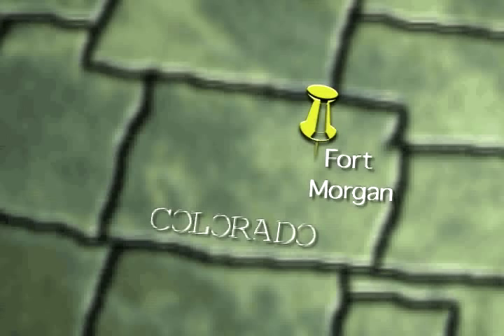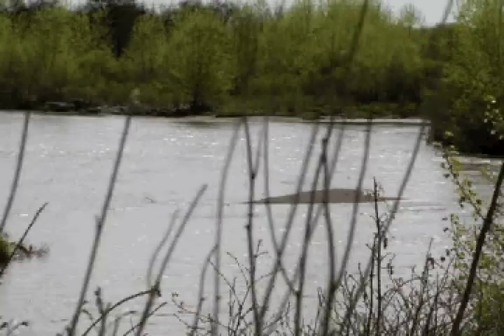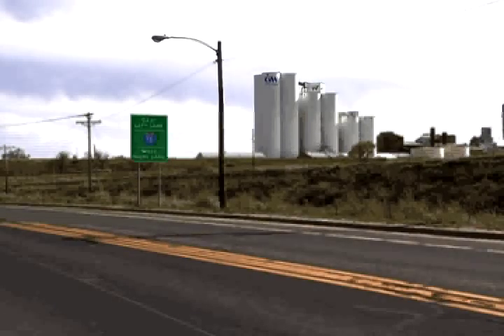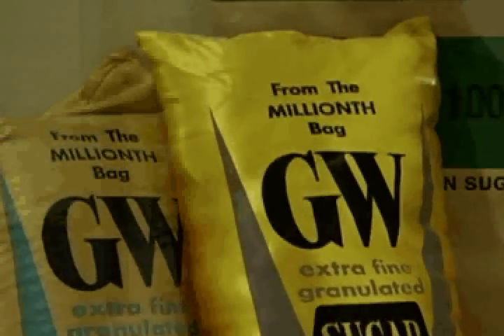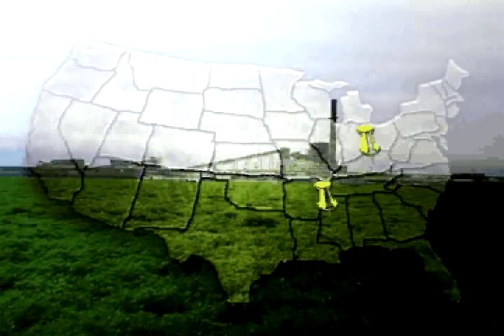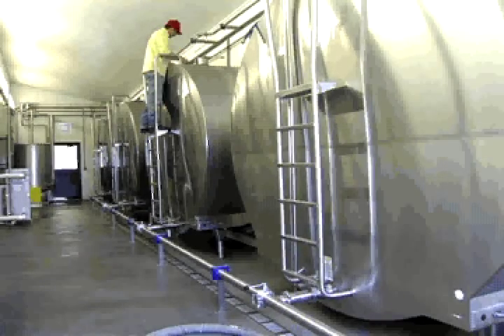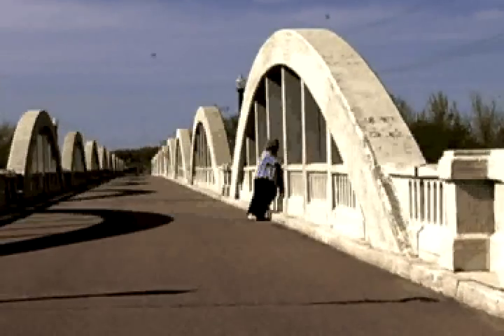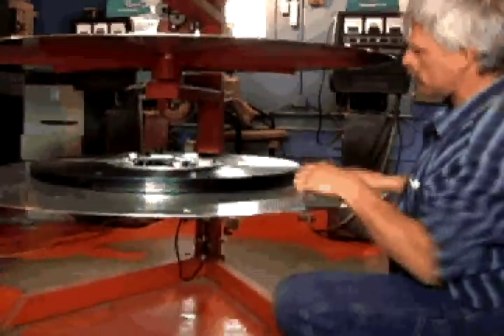Destination FortMorgan DEMO.avi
This 7 miuntes and 55 second video is about  some highlights of Fort Morgan Colorado.  Special guest singer Rodney Meade sings  "Wave her Hand", a song that he wrote and produced himself  in Nashvile Tenn.